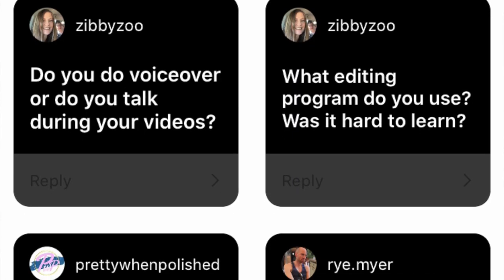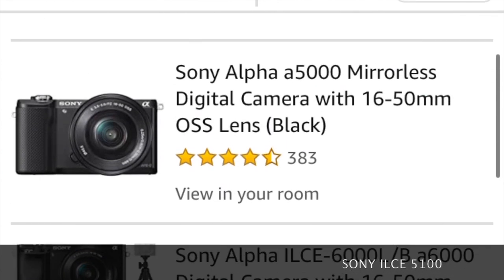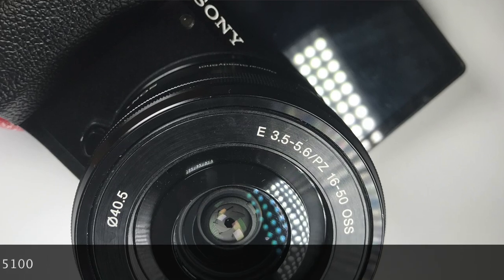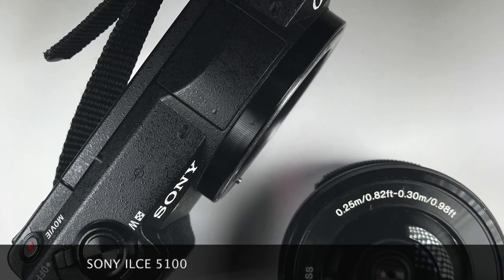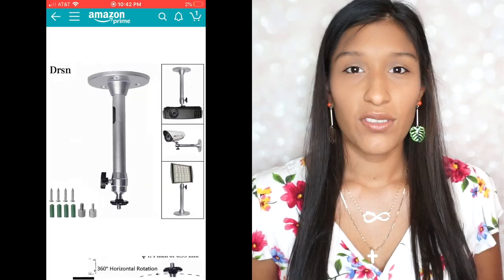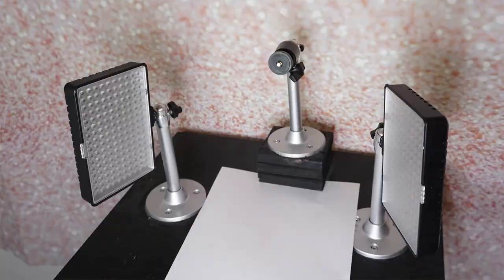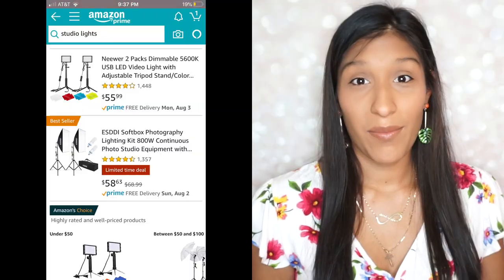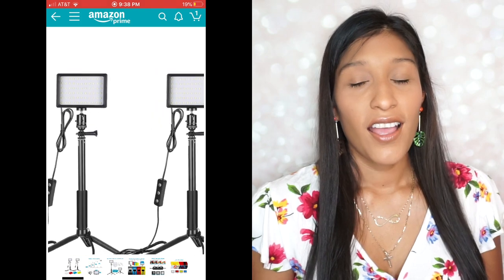How to film nail videos | My set up and BEST TIPS about lighting, camera, and editing | ByClouser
ALL you need to know about filming nail videos / tutorials. If you need ideas on how to set up your lights, camera, background, edit pictures & videos, please watch this because I am giving you MY BEST TIPS and we got lots of things to cover! This is obviously a lengthy video, but it really has some valuable information.
PRODUCTS

The lights I have are now in stock!!!

LIGHTS (not the same, but very similar)

Projector mount (my “tripods”)